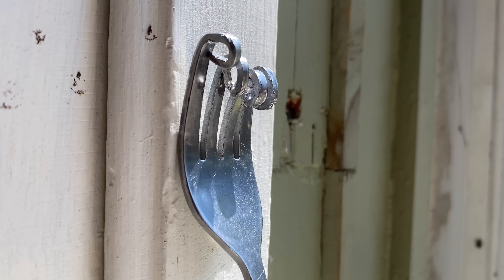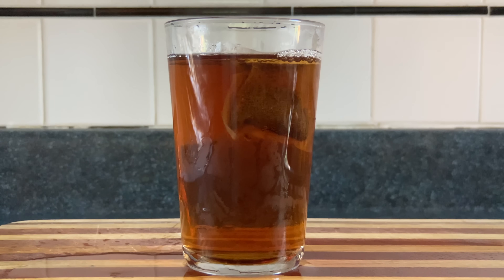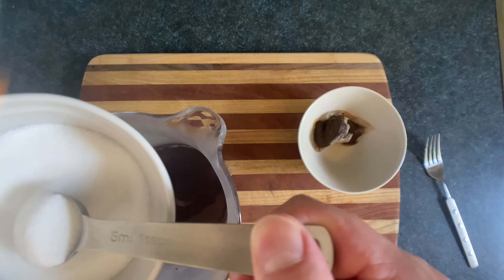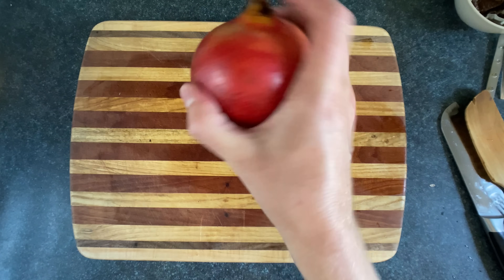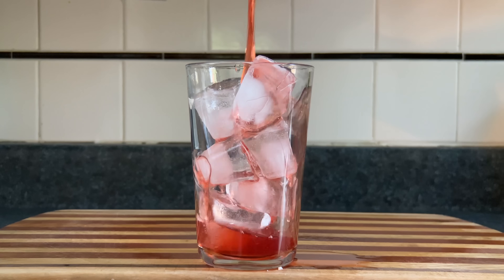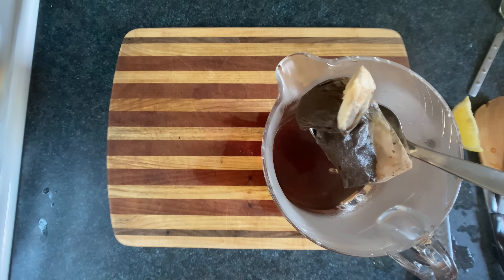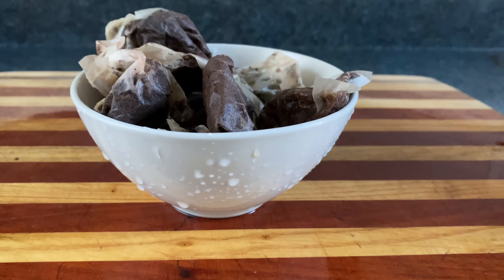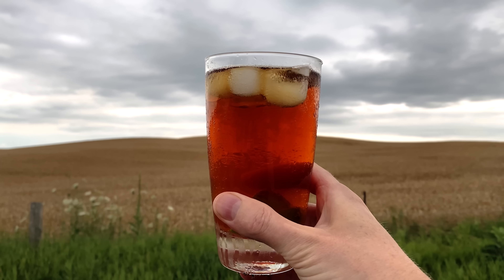Iced Tea 4 Ways - You Suck at Cooking (episode 112)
Iced tea is very easy to make. It’s not as easy as hot tea on account of not having to subtract the heat from the tea once you make it which is an extra step. Unless you make cold brewed ice tea which takes forever which could be considered more difficult. When you want iced tea you want it now and there’s no need to wait. Except for the time it takes to make the iced tea because there’s no getting around that.

Recipe: Make some tea then make it sweet if you want then add lemon or raspberries or ginger or whatever you want then let it get cold and then pour it on ice and then drink it.